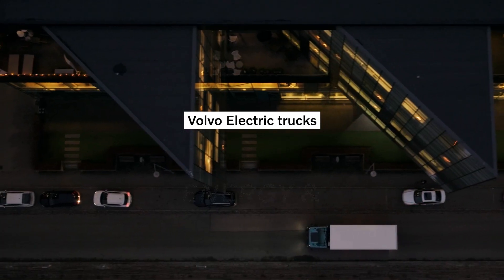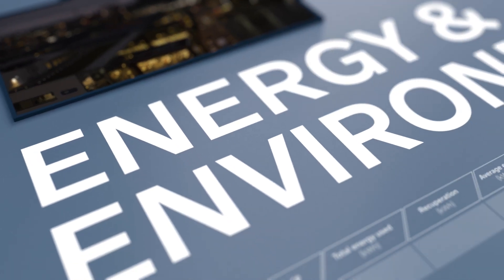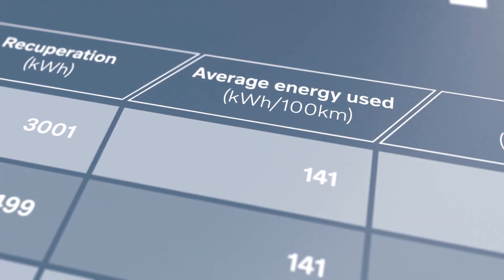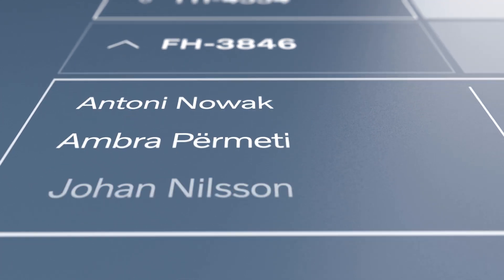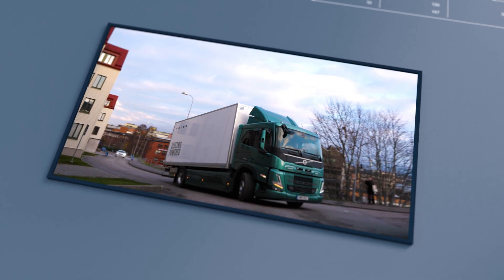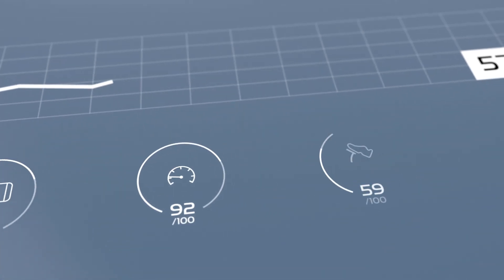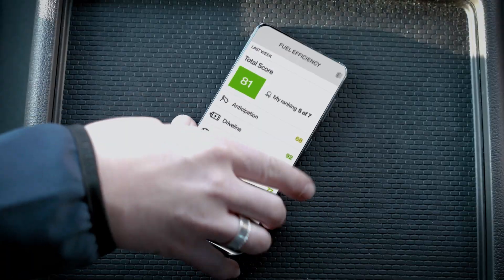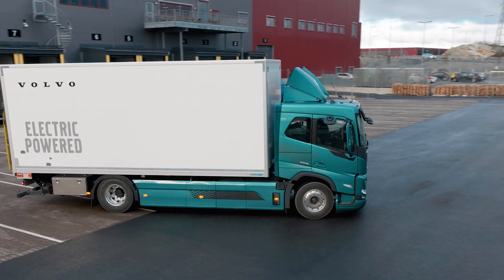Volvo Trucks – The easy way to boost productivity with electric trucks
When you go electric, Volvo Trucks’ Energy and Environment service provides powerful insights on how your trucks and drivers perform. With detailed statistics and reports, you’ll get the most out of every kilowatt hour. Altogether, the Energy and Environment service, available via the digital interface Volvo Connect, will help you save energy, and boost the productivity of your transport business.